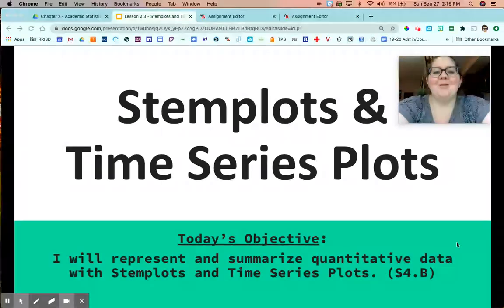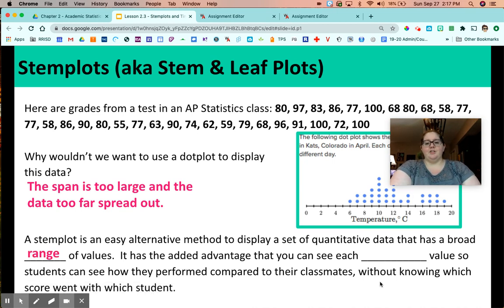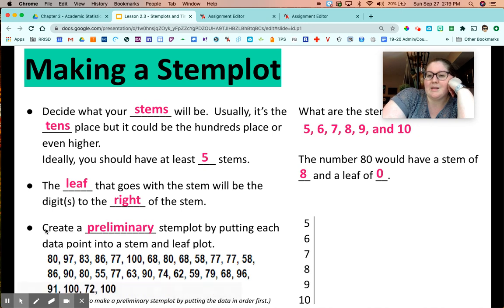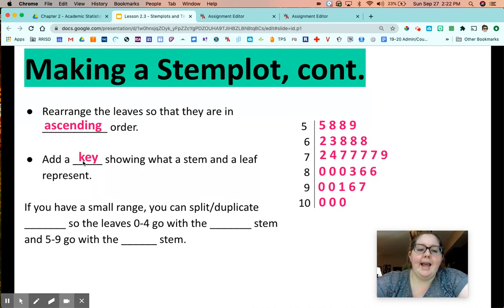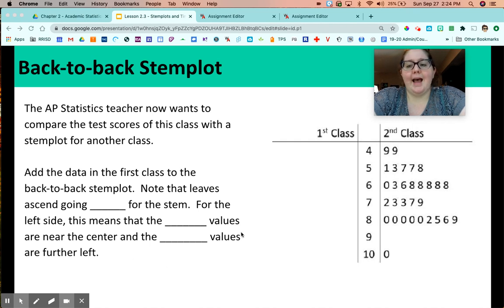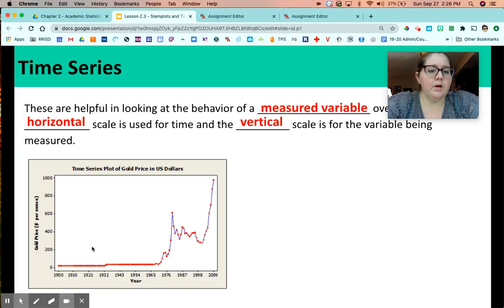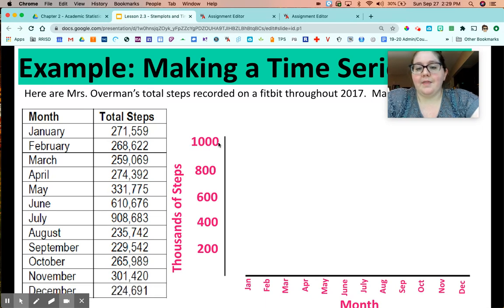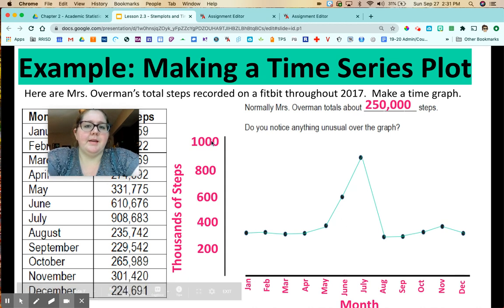Lesson 2.3 - Stemplots and Time Series Plots